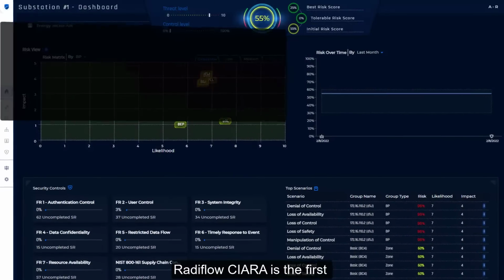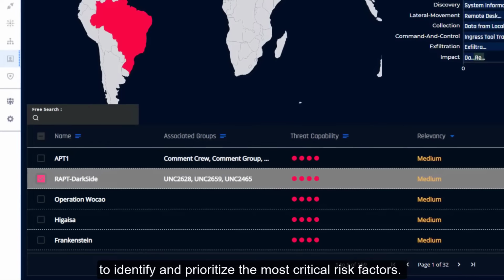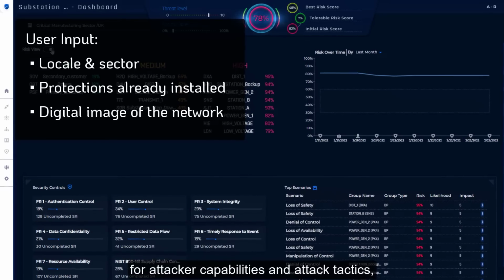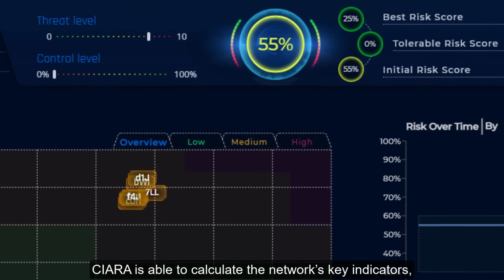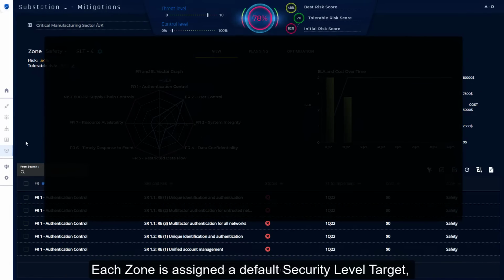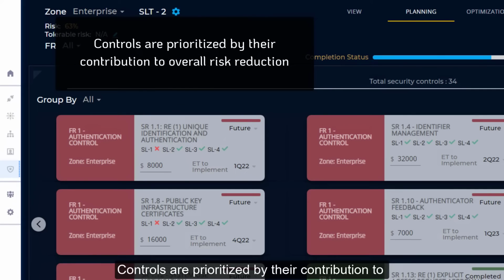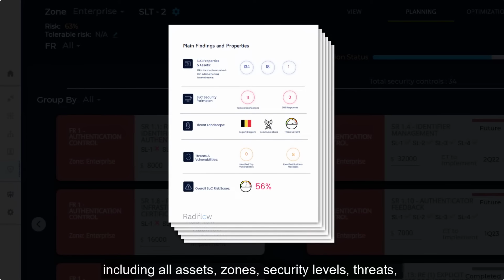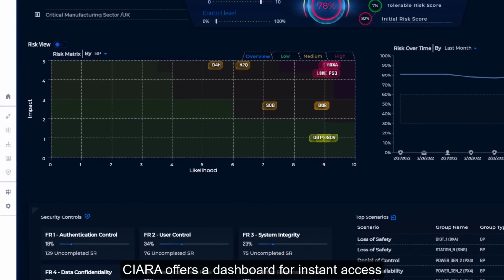Radiflow CIARA Features & Functions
Radiflow CIARA is the first automated risk assessment and management platform for industrial organizations. CIARA analyses thousands of data points for network and asset properties, sector-specific threats, adversary capabilities, attack tactics and much more, to identify and prioritize the most critical risk factors.
CIARA’s assessment and planning process is fully IEC 62443-compliant, following the standard’s use of Zone and Conduit Requirements, or ZCRs.
CIARA’s analysis is based on information provided by the user, including locale and sector, to de-prioritize adversaries and attack tactics that aren’t relevant to the user organization, as well as which protections are already installed on the network, and a digital image of the OT network.
Upon learning the network CIARA is able to calculate the overall risk level, as well as Threat Level, indicating potential adversaries and attack tactics, and control level, indicating the completion of prescribed mitigation measures.